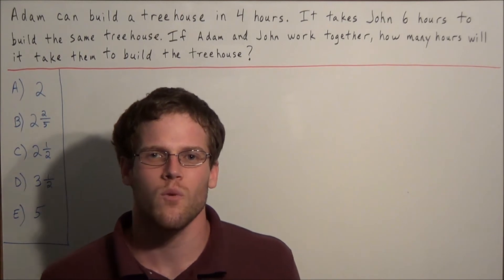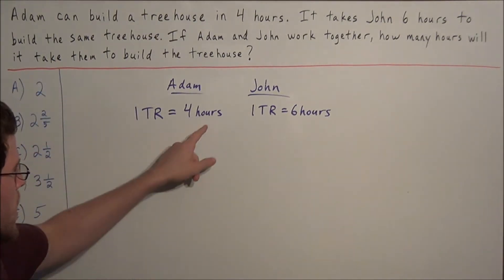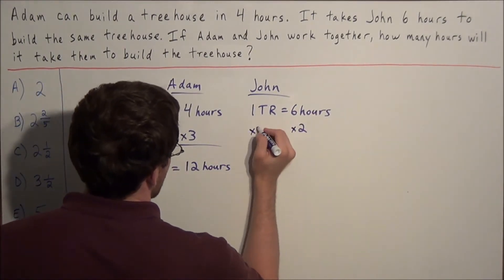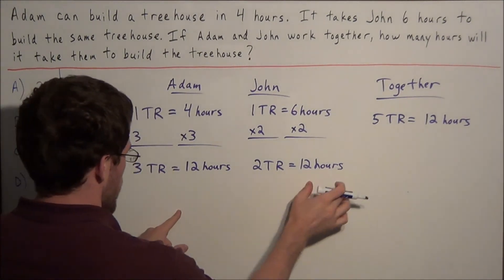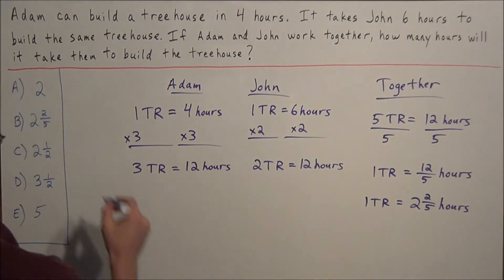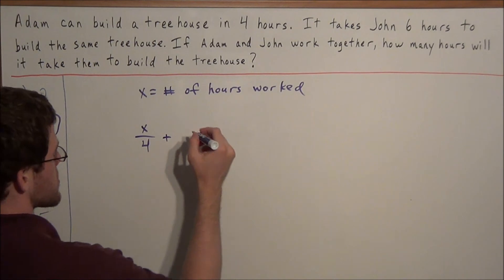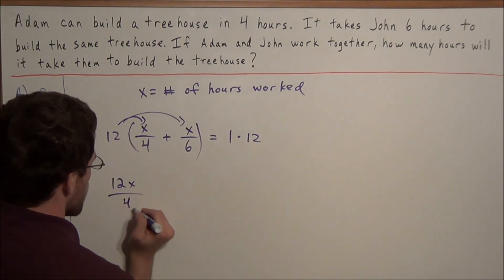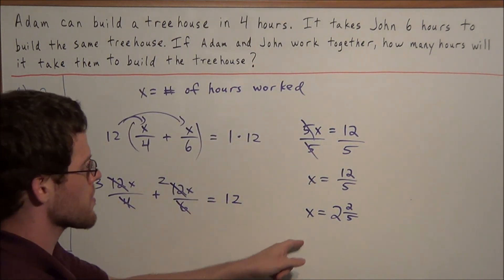Work Word Problem - SAT Math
This video will focus on solving an SAT Work Word Problem.  That is, this video focuses on a problem of the type: Worker A can do a job in x hours, and worker B can do a job in y hours.  How fast can worker A and B do a job if they work together?

This video is appropriate for students preparing for the SAT exam.